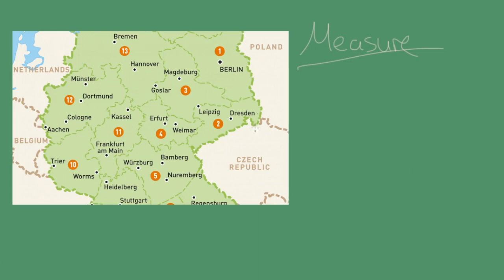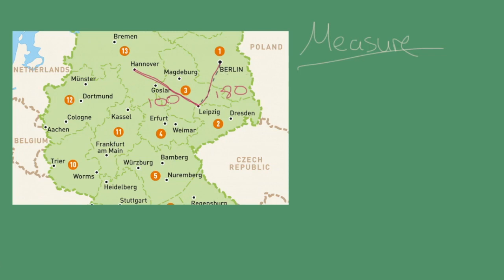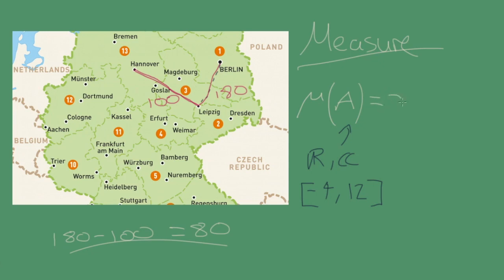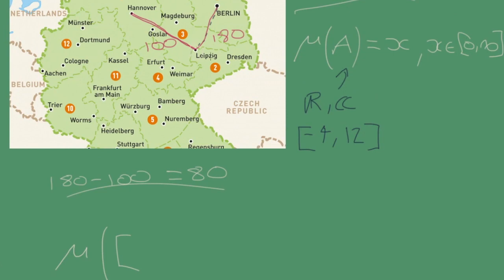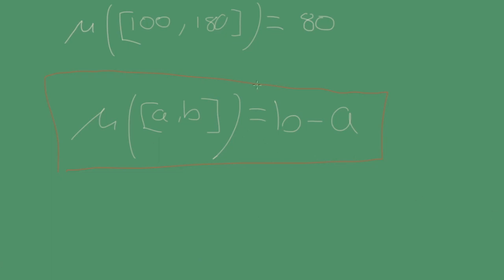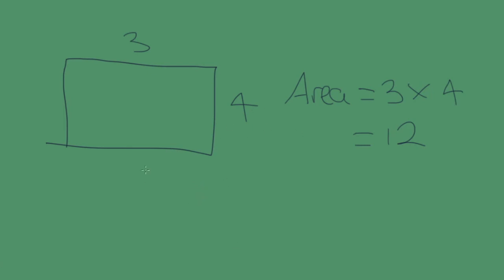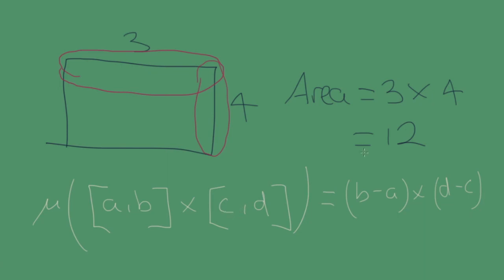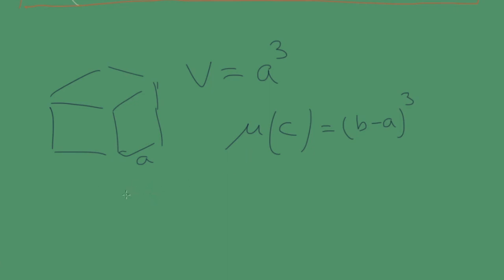Measure Theory 1 - A Gentle Introduction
This video only serves as an intuitive guide to measure theory! Basic examples are given in the video.

I will post more videos on Measure theory, but also if anyone has any suggestions for future videos on mathematics/statistics I would be happy to make a video on it.